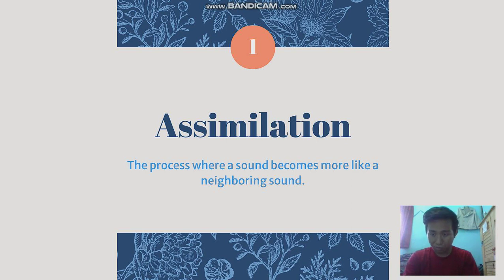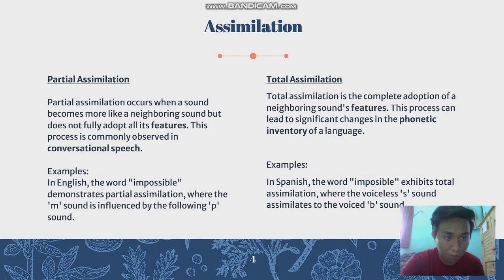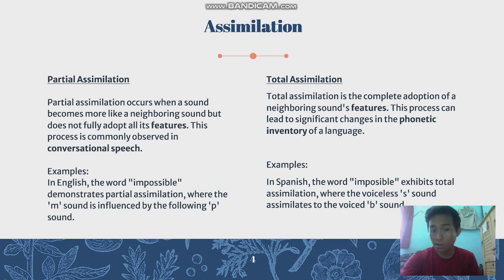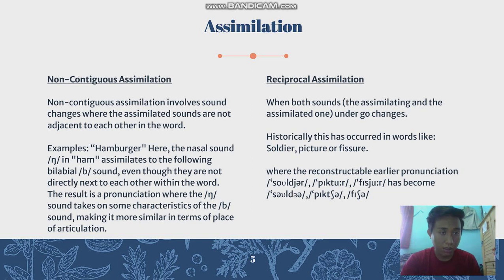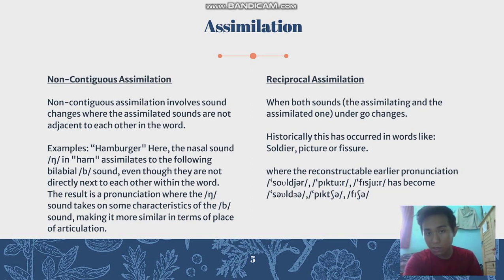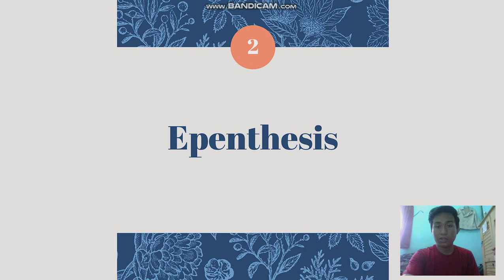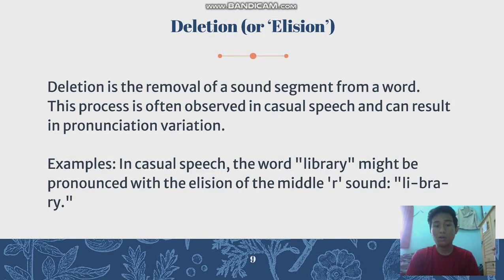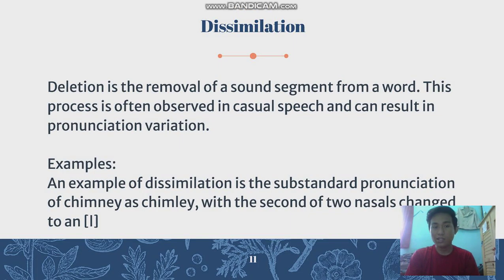a Brief Summary of Phonological Processes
Name: Muhammad Afif Rifqy
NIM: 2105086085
Class: 2021-C
Subject: Phonology